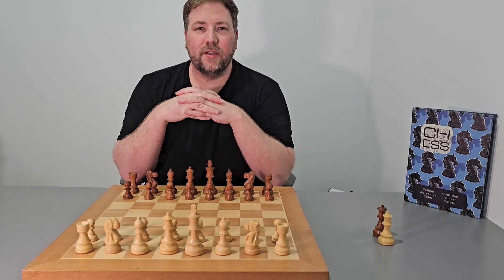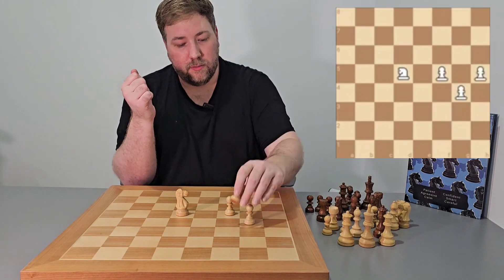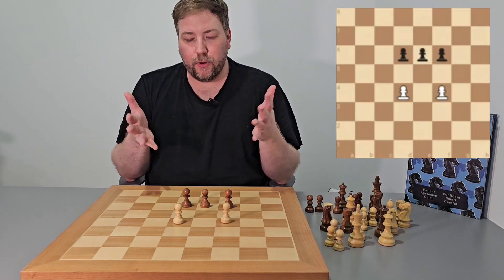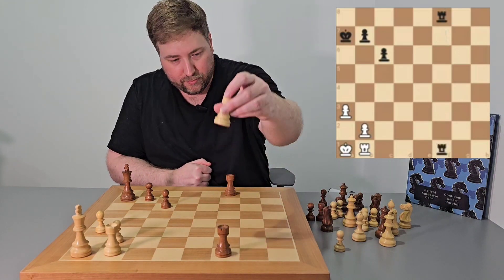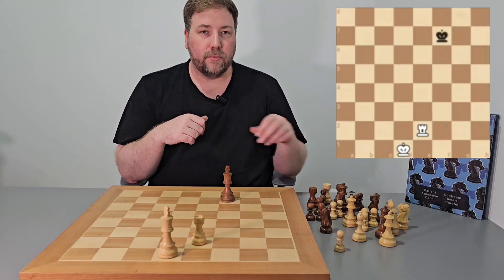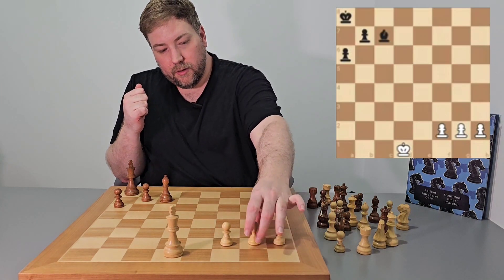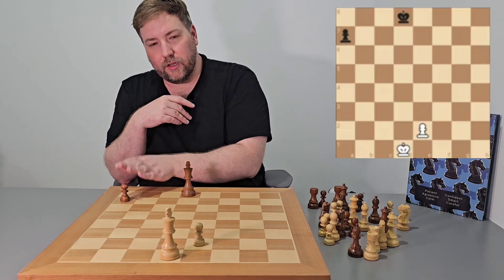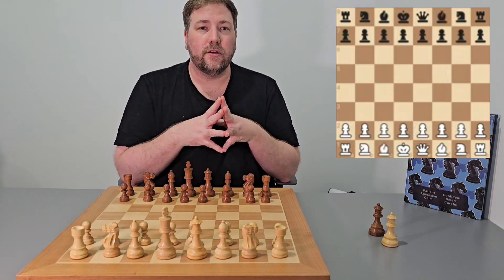Decoding Chess: Uncover the True Power and Value of Each Chess Piece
this is the first video in my beginner chess series, focusing on piece values!

The board I use is the Chessnut Pro
Unlock Exclusive Savings with Code WHIGGI
Enjoy a special discount on your purchase – the savings might surprise you!

Your support will help keep me energised and creating content :)